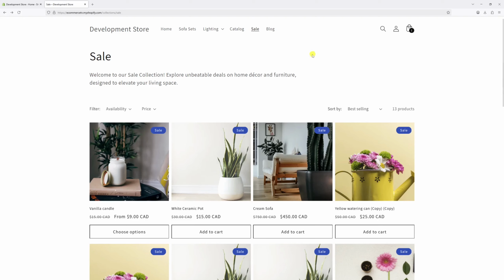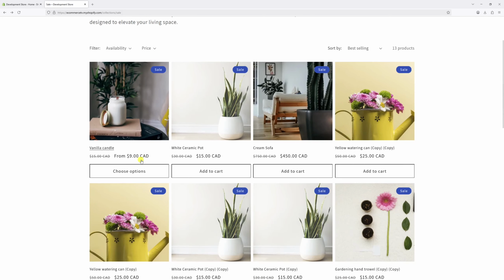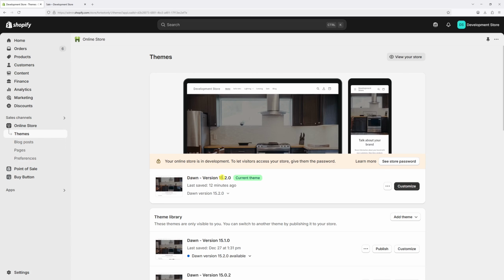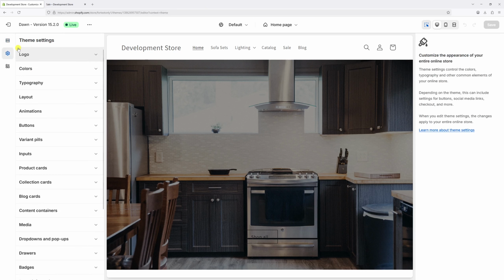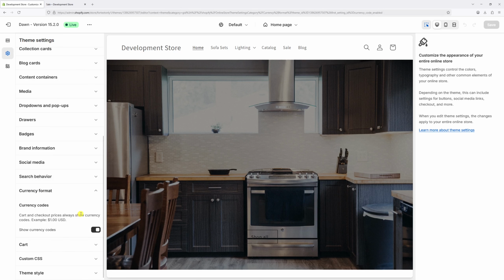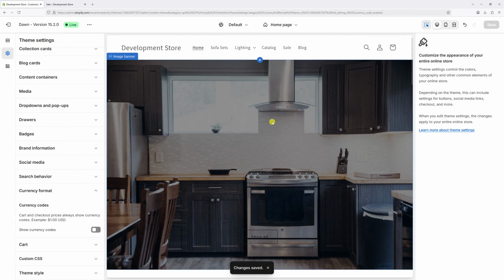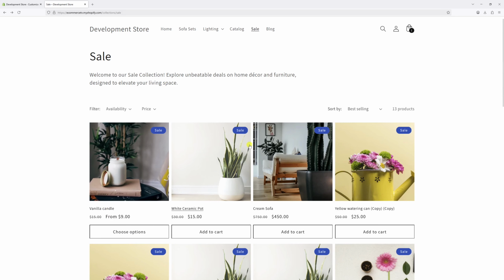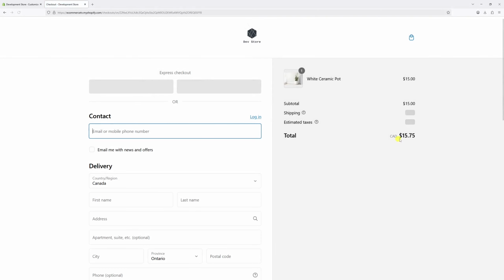Shopify Dawn Theme: How to Hide Currency Codes from Product Prices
Want to remove the currency code (e.g., "USD" or "CAD") from product prices? In this quick tutorial, I'll show you how to hide the currency code from product prices using Shopify's Dawn theme settings.